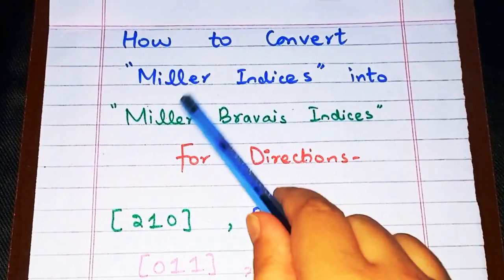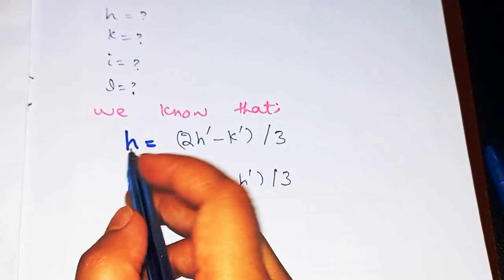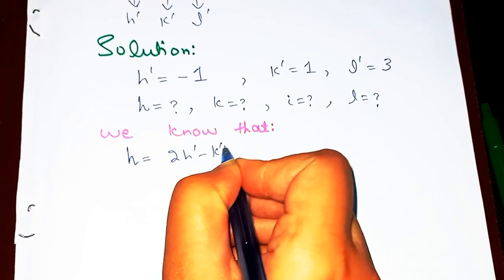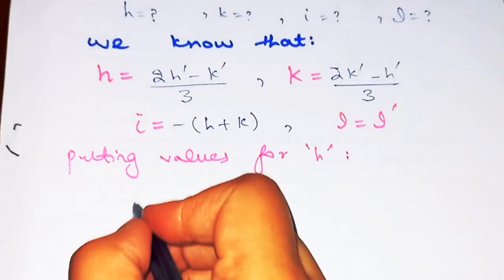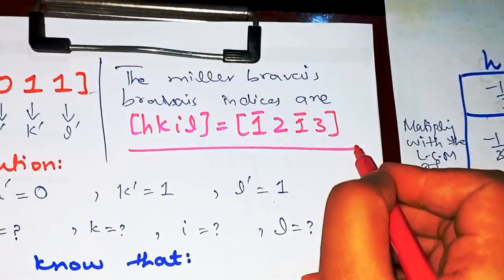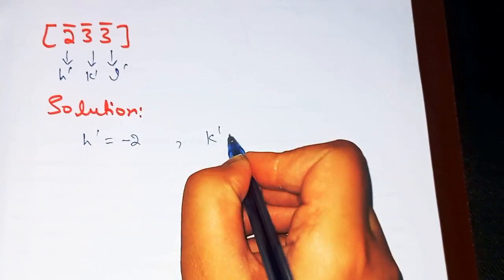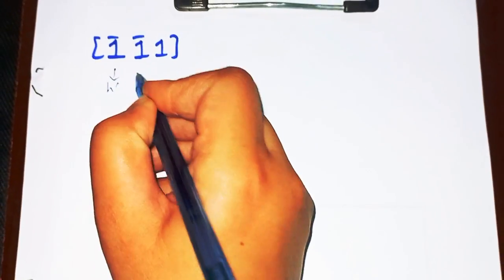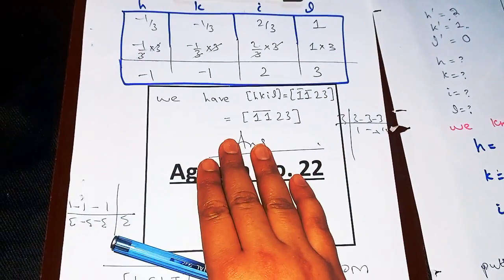How to convert miller indices into miller bravais indices for directions - miller indices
0:00 Miller bravais indices
2:49 [210]
7:12 [-113]
10:51 [011]
16:15 [246]
19:47 [-2-3-3]
24:04 [-1-11]

miller bravais indices of a plane,miller bravais indices youtube,
Indices for hexagonal,

indices for hexagonal youtubers,
indices for hexagonal 4d,

miller bravais indices hexagonal directions,